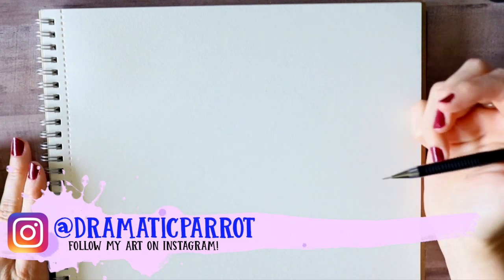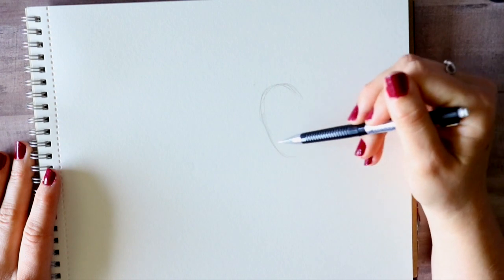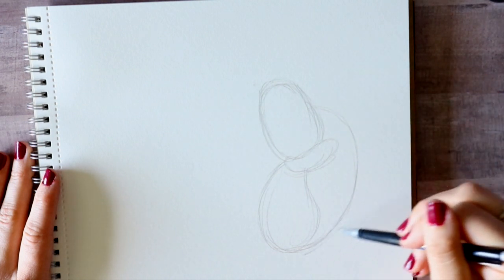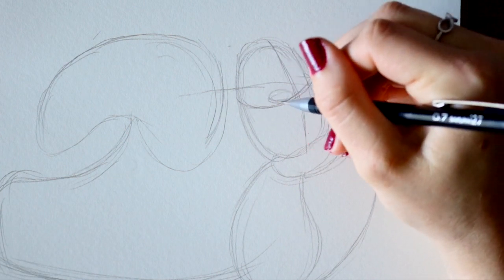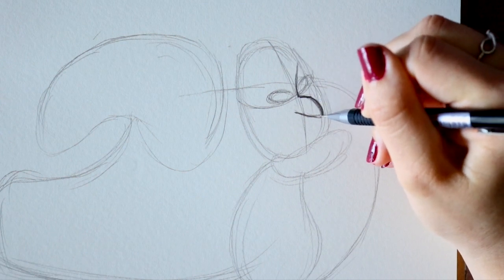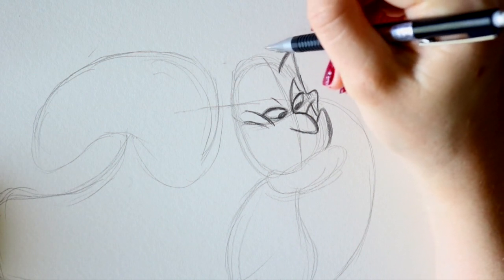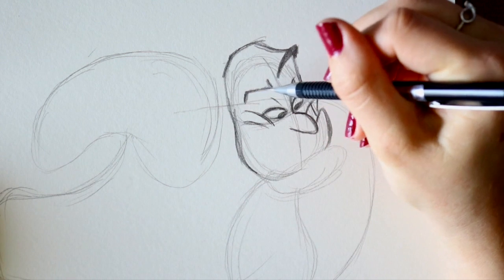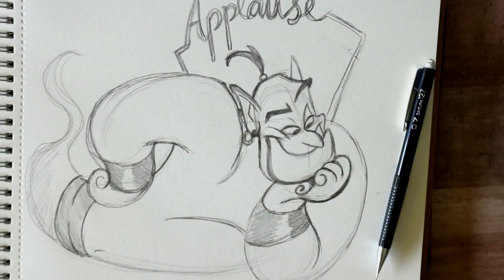How to Draw GENIE from Disney's ALADDIN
Another Aladdin drawing  tutorial we are re-discovering. We have drawn Genie, about 4 years ago, now here we are with a newer updated tutorial on how to draw Genie from Disney's Aladdin!

Hope you all enjoy the pose I picked to draw Genie in! This is my favorite still shot of Genie with the Applause sign in the background.